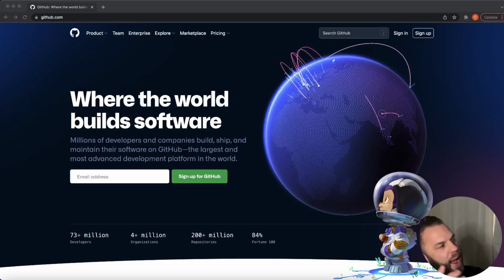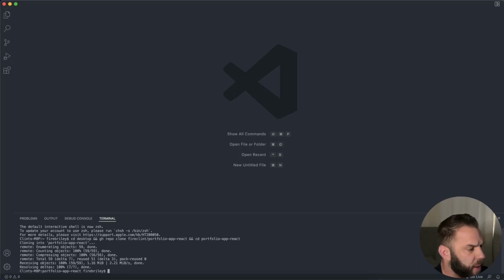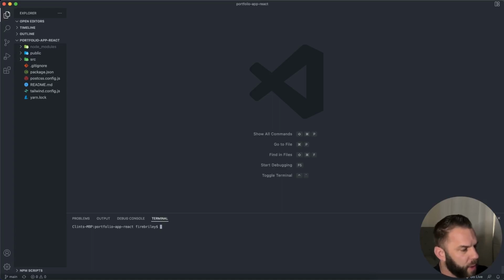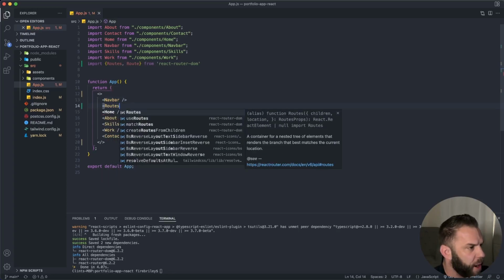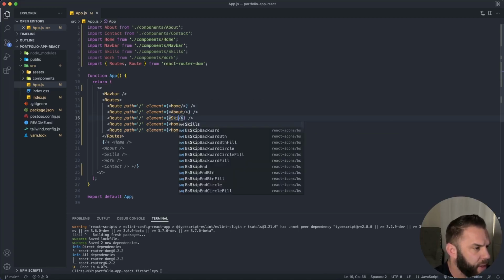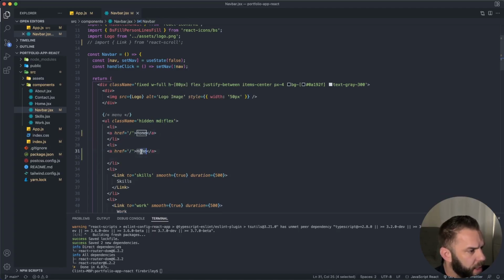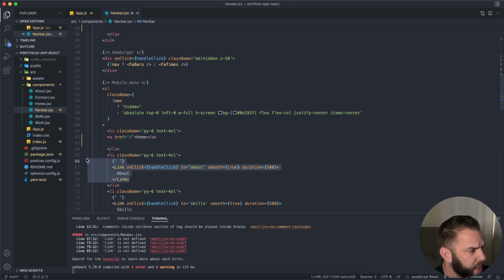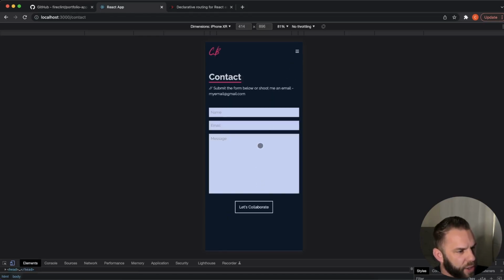Change The React JS Portfolio From a Single-Page App to a Multi-Page App /w React Router Dom V6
I had a few requests that I make a multi-page version of the single-page react js portfolio site so here it is!

Simple-
- Install React-Router-Dom@latest
- Wrap App with BrowserRouter
- Declare Routes/Route
- Swap React-Scroll Link Tag with A tags!